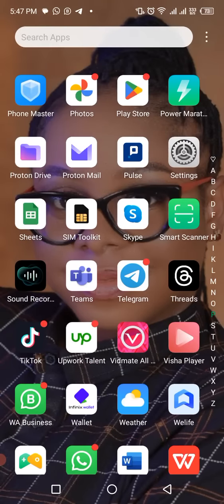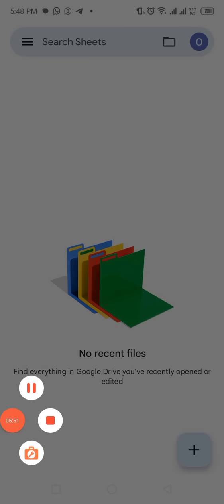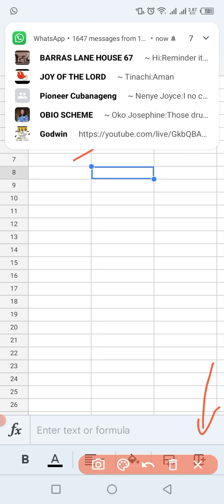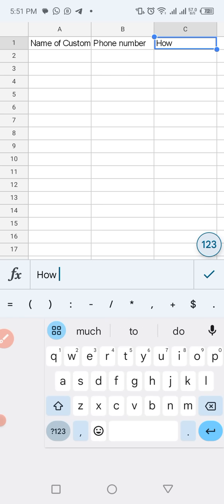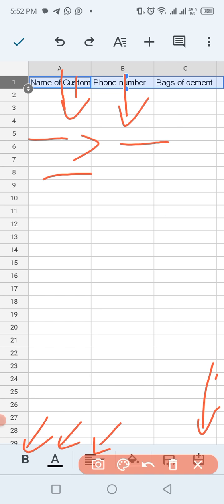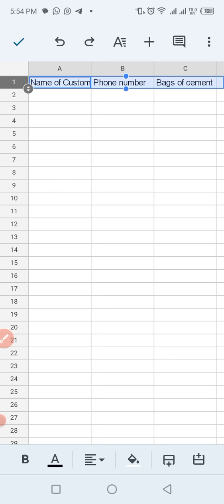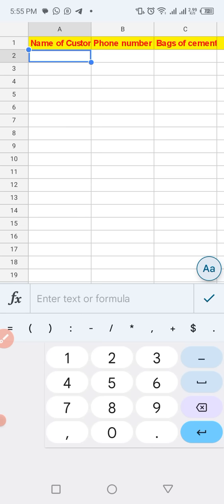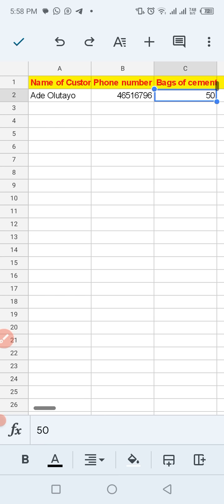How to use Google sheet (Simple Data entry)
Introduction to Basic Data entry, this video shows you how to use a spreadsheet to enter Data.